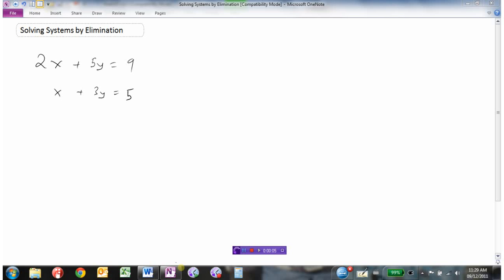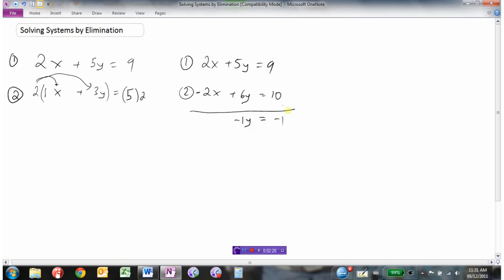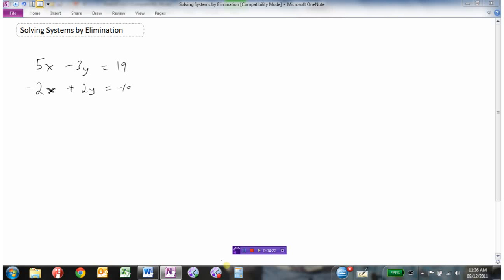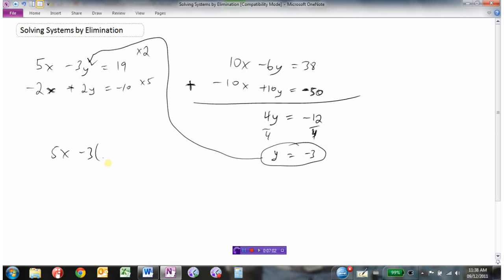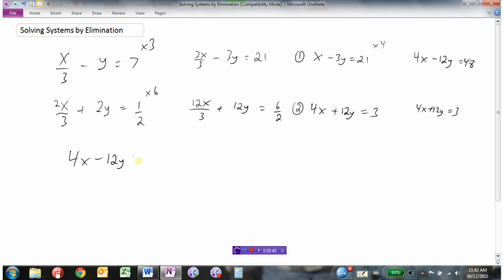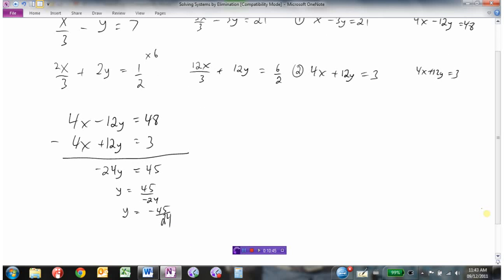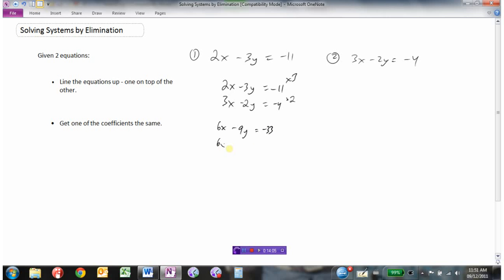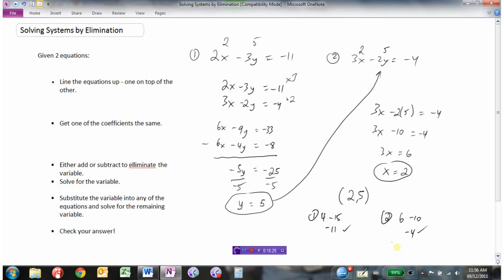Solving Systems by Elimination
Example 1  0:00
Example 2  4:18
Example 3  7:39
Summary  13:16